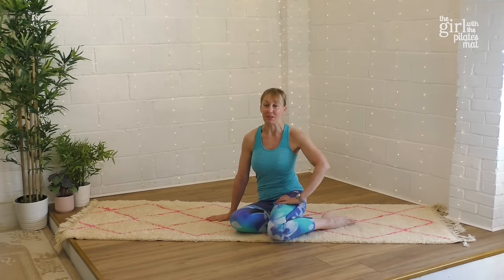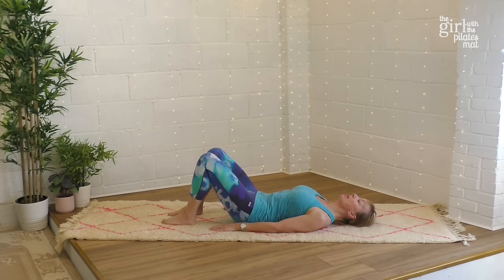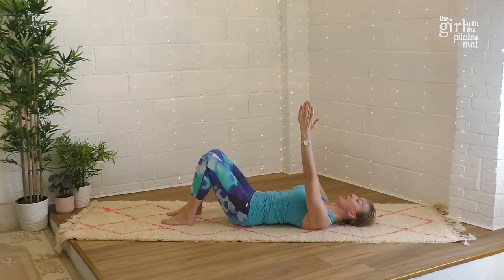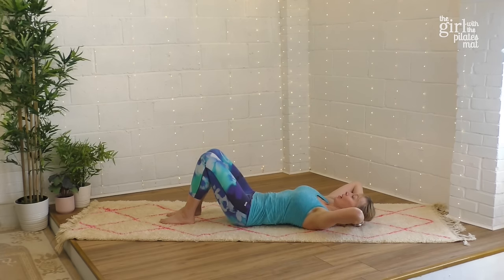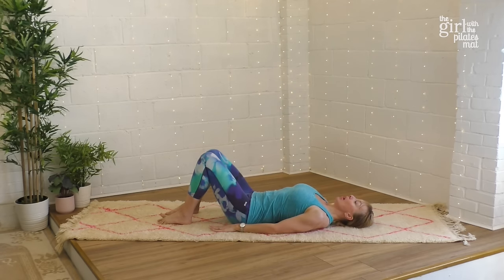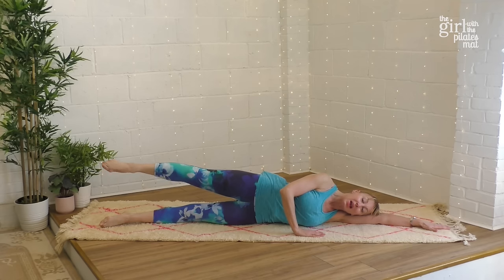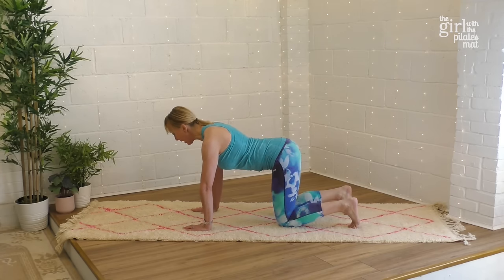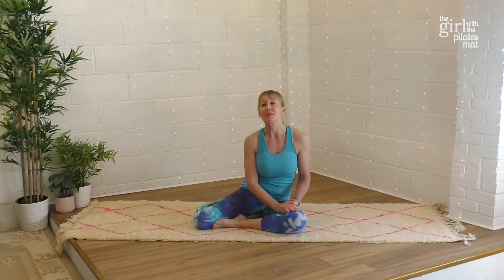15 Minute Mat Pilates for Seniors to build Strength, Confidence and Flexibility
This is a Senior Pilates workout for the 60+ age group. This mat pilates session will increase your core strength, improve flexibility and help with the general aches & pains in the joints and spine that come with age. As well as some other exercises to help combat loss of strength, coordination and balance that also comes with age, but -and this is important- It doesn't have to be that way! Doing these exercises regularly will improve all these things so I am recommending you build up to doing this workout at least twice a week. Take your time and do what you can, if anything is too challenging for you right now, don't worry, just rest and come back and try again when you're ready.

And do send me your comments and suggestions as I love to hear from you!

Stay safe, stay well and enjoy every moment of this day,
Take care, Rachel  x